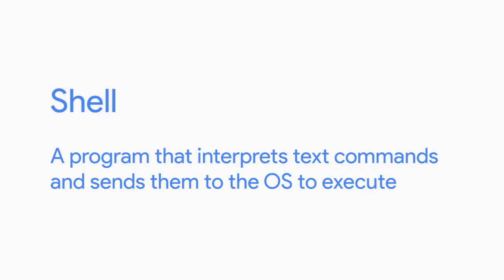Technical Support Fundamentals What's an Operating System Interacting with the OS User Space